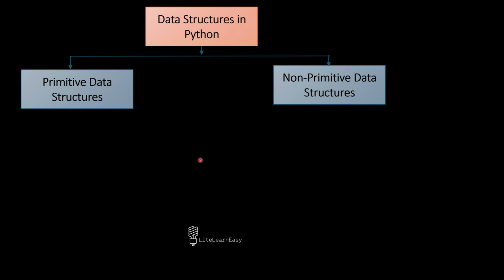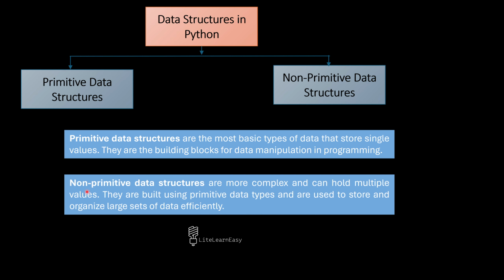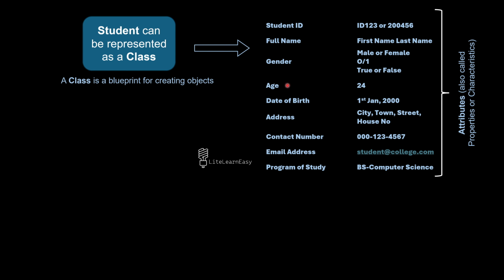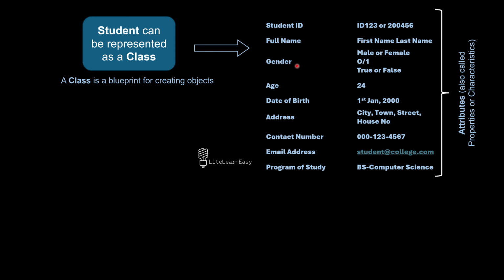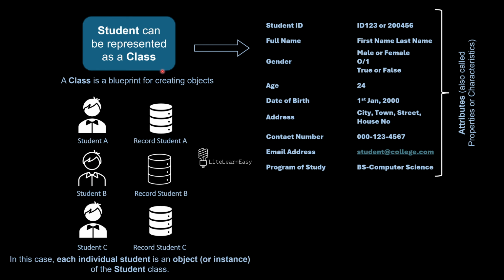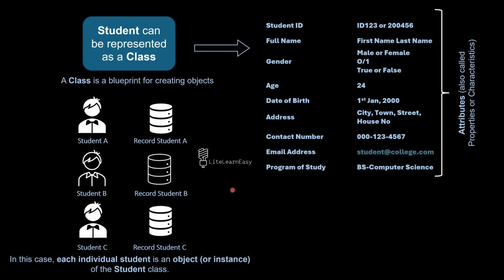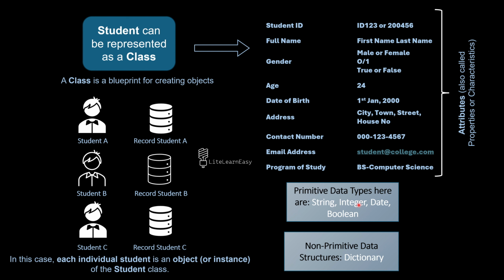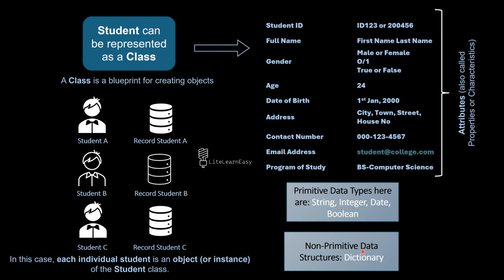Data Structures in Python Part I (Primitive & Non-Primitive Structures)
📚 Welcome to LiteLearnEasy – Master Data Structures Easily!

Are you ready to build a solid foundation in Data Structures? Whether you're a beginner or brushing up your skills, this channel is your go-to resource for clear, practical, and beginner-friendly tutorials.

🎯 What You’ll Learn:

Primitive vs. Non-Primitive Data Structures

Linear vs. Non-Linear Data Structures

Real-world coding examples using the Student Class for hands-on understanding

👨‍🏫 Each concept is broken down with easy-to-follow explanations and step-by-step coding demonstrations to help you understand and apply what you learn.